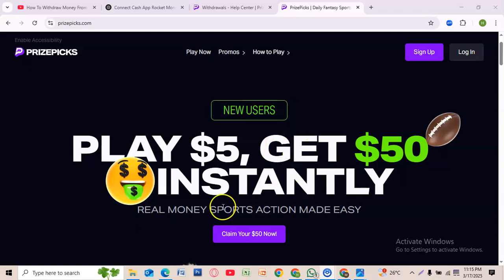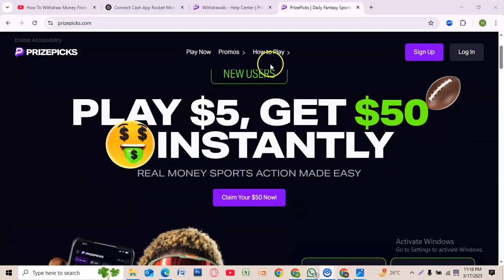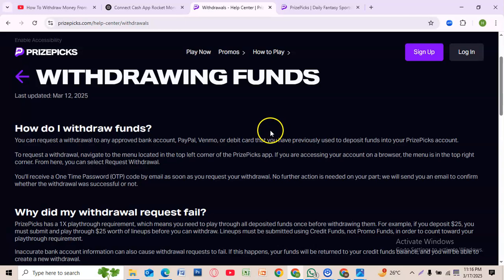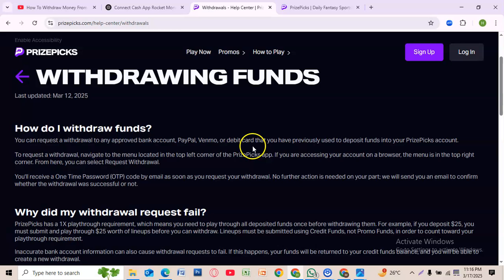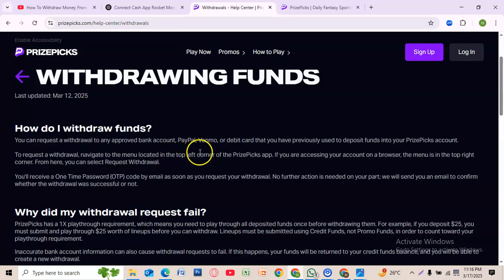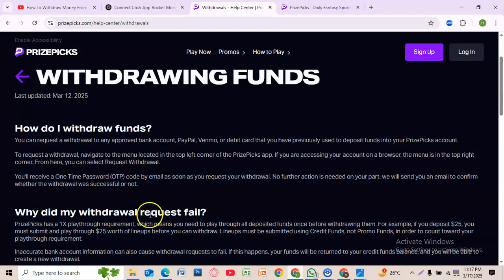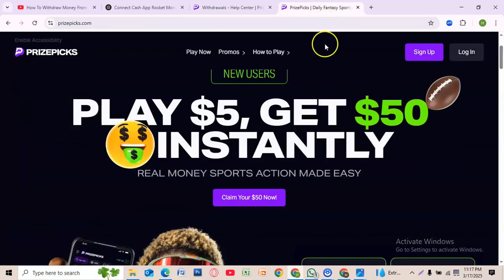How To Withdraw Money From Prizepicks To Apple Pay -2025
In this video, how to withdraw money from PrizePicks to Apple Pay is explained step-by-step so you can cash out your winnings quickly and easily. We’ll walk you through the full process, from opening the app to receiving your funds in Apple Pay. Don’t miss this if you’re looking for a smooth and fast PrizePicks withdrawal method!